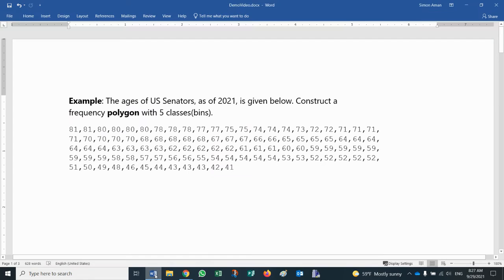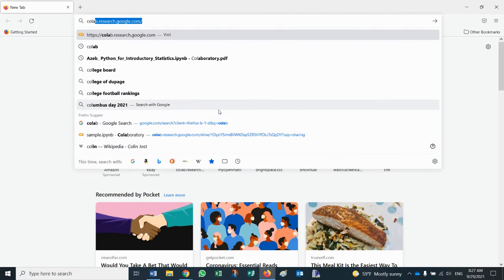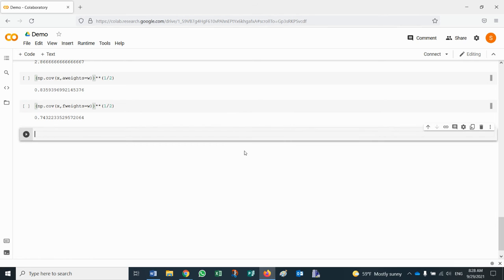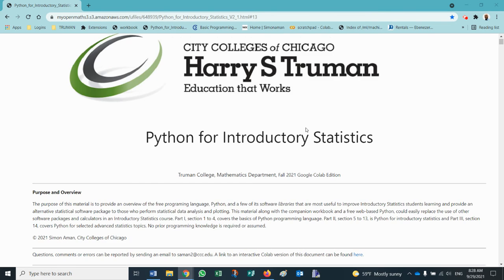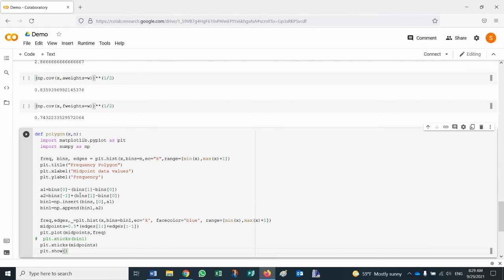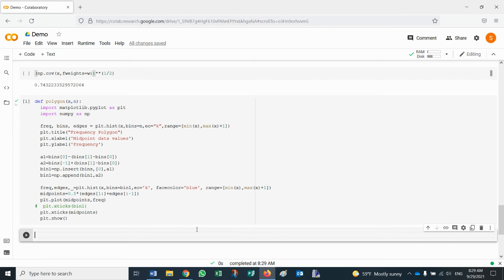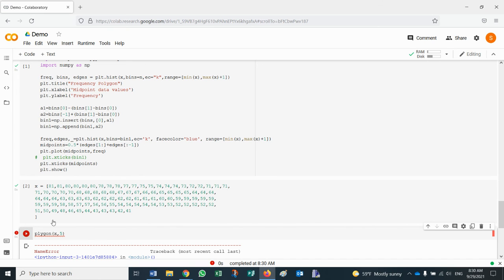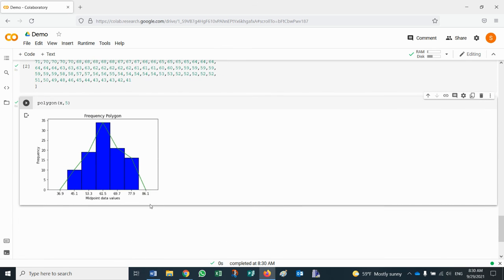Python: Frequency Polygon